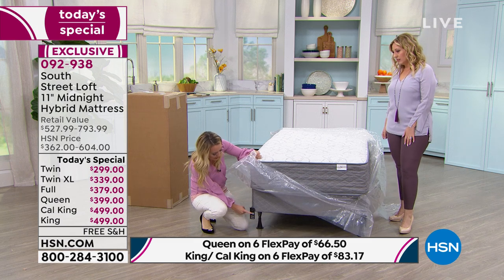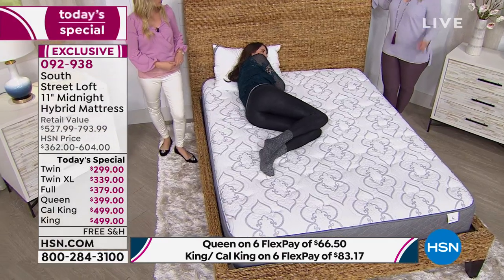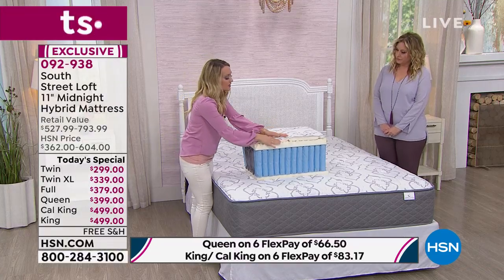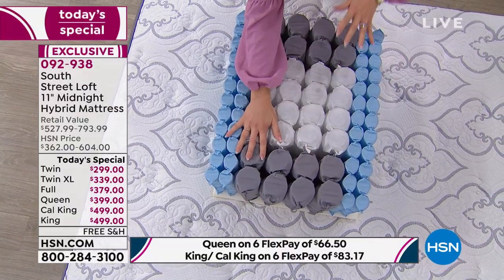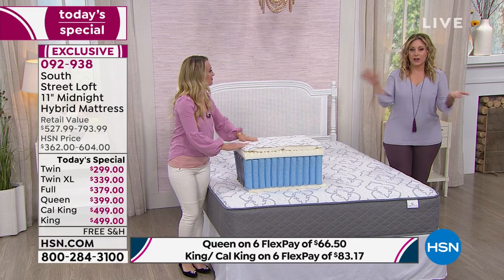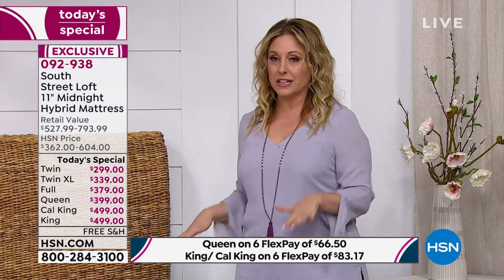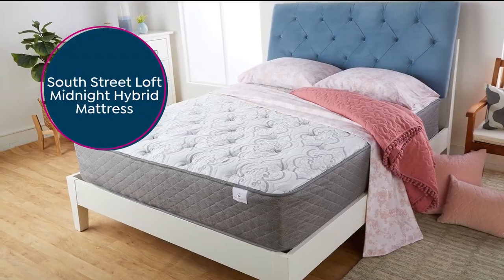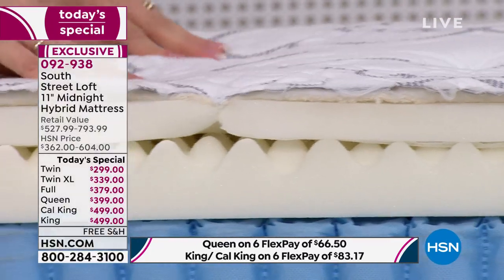South Street Loft 11" Midnight Hybrid Mattress Twin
Start your day feeling refreshed after a night's rest on the newest in mattress technology. This mediumfirm hybrid mattress combines premium foams with a Quantum Coil spring unit to give you justright comfort and support.

    Mattress will arrive at your door compressed in an 181/8" x 181/8" x 44" box.
    This mattress may take 3 to 5 hours to expand.
    Returns If you aren't satisfied with your purchase, call HSN and request a return within the time frame of the current return policy.